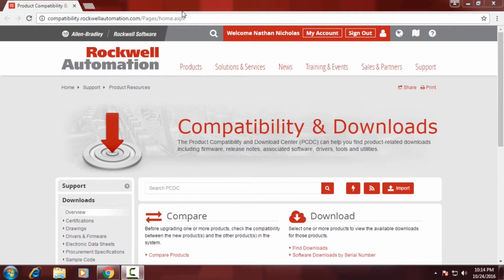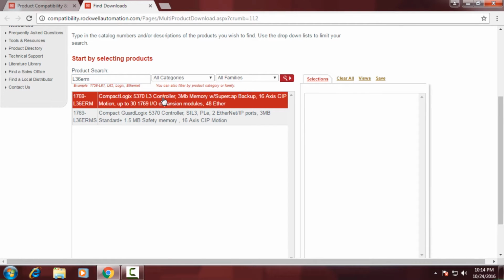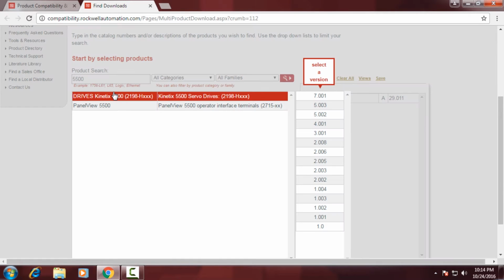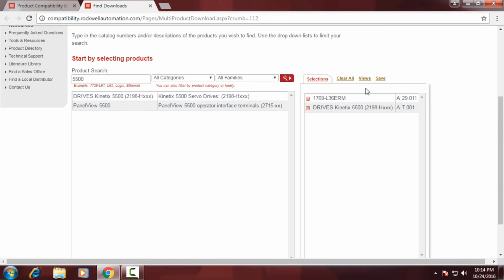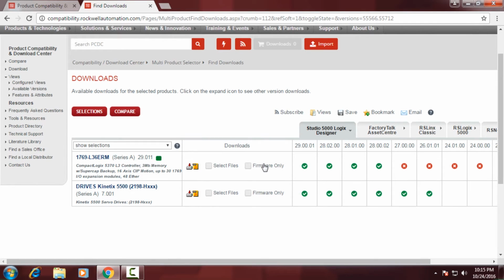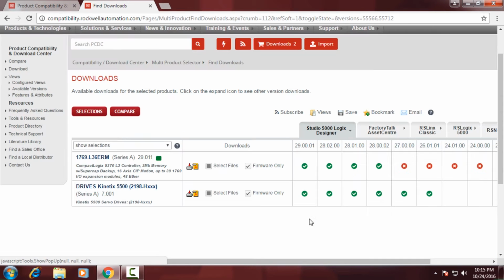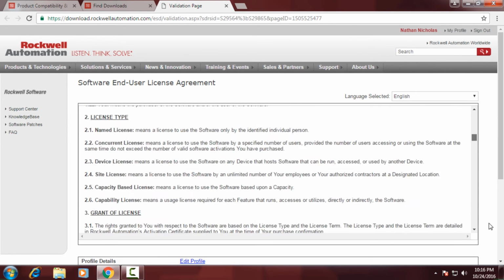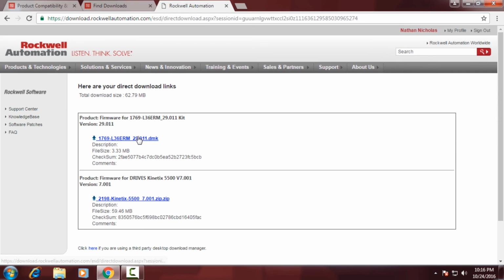How to Use Rockwell’s Product Compatibility and Download Center to Download Software and Firmware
McNaughton-McKay's System Engineer shows you how to download software or firmware for your Rockwell products utilizing Rockwell’s Product Compatibility and Download Center (PCDC).  You will learn how to navigate to the website, search for the products you wish to view, save a product group view, and download the software or firmware you require.  All you will need is a compatible web browser for anything shown in this video.